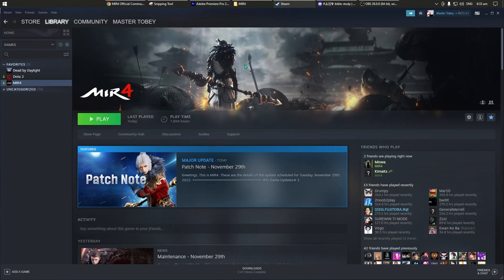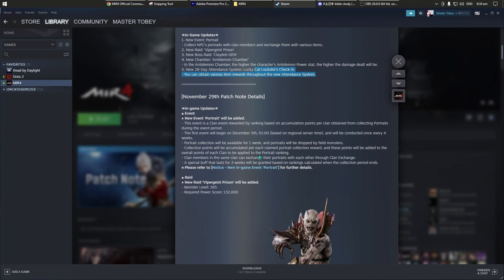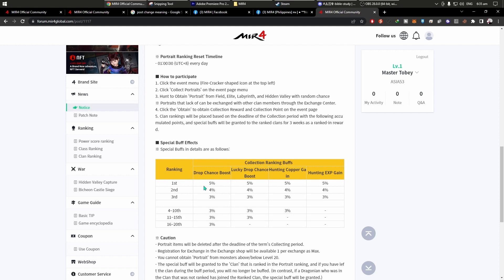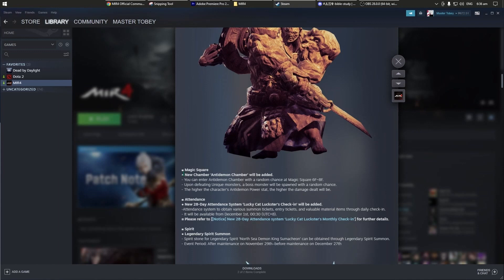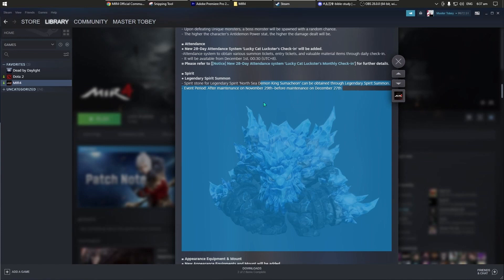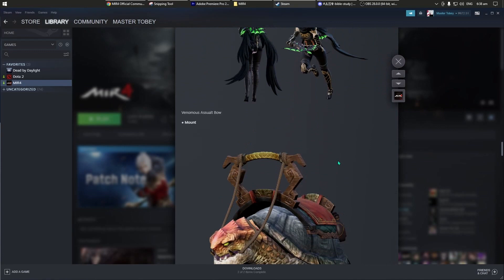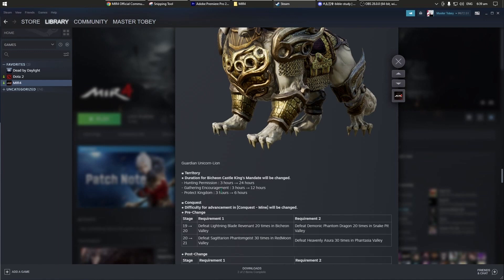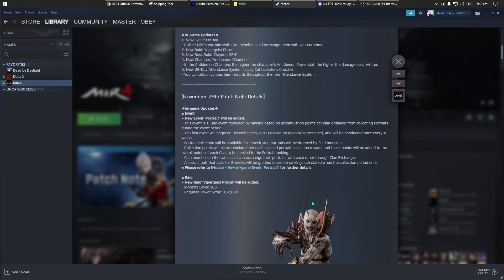[MIR4] Major Update | Patch Note – November 29th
Patch Note - November 29th

From my battle to our war, MMORPG MIR4

Greetings, This is MIR4.
These are the details of the update scheduled for Tuesday, November 29th, 2022.

[Main Updates]

◈In-Game Updates◈
1. New Event: Portrait
- Collect NPC’s portraits with clan members and exchange them with various items.
2. New Raid: ‘Vipergeist Prison’
3. New Boss Raid: ‘Claydoh GEN’
4. New Chamber: ‘Antidemon Chamber’
- In the Antidemon Chamber, the higher the character's Antidemon Power stat, the higher the damage dealt will be.
5. New 28-Day Attendance System: Lucky Cat Luckster’s Check-In
- You can obtain various item rewards throughout the new Attendance System.

[November 29th Patch Note Details]

◈In-game Updates◈

■ Event
● New Event ‘Portrait’ will be added.
- This event is a Clan event rewarded by ranking based on accumulation points per clan obtained from collecting Portraits during the event period.
- The first event will begin on December 5th, 01:00 (based on regional server time), and will be conducted once every 4 weeks.
- Portrait collection will be available for 1 week, and portraits will be dropped by field monsters.
- Collection points will be accumulated per each claimed portrait collection reward, and these points will be added to the overall points of each Clan to be applied to the Portrait ranking.
- Clan members in the same clan can exchange their portraits with each other through Clan Exchange.
- A special buff that lasts for 3 weeks will be granted based on rankings calculated when the collection period ends.
※ Please refer to [Notice - New in-game Event ‘Portrait’] for further details.

■ Raid
● New Raid ‘Vipergeist Prison’ will be added.
- Monster Level: 165
- Required Power Score: 132,000

■ Boss Raid
● New Boss Raid ‘Claydoh GEN’ will be added.
- Monster Level: 160
- Required Power Score: 130,000

■ Magic Square
● New Chamber ‘Antidemon Chamber’ will be added.
- You can enter Antidemon Chamber with a random chance at Magic Square 6F~8F.
- Upon defeating Unique monsters, a boss monster will be spawned with a random chance.
- The higher the character's Antidemon Power stat, the higher the damage dealt will be.

■ Attendance
● New 28-Day Attendance System ‘Lucky Cat Luckster’s Check-in’ will be added.
-Attendance system to obtain various summon tickets, entry tickets, and valuable material items through daily check-in.
- It will be available from December 1st, 00:30 (UTC+8).
※ Please refer to [Notice] New 28-Day Attendance system ‘Lucky Cat Luckster's Monthly Check-in’] for further details.

■ Spirit
● Legendary Spirit Summon
- Spirit stone for Legendary Spirit ‘North Sea Demon King Sumacheon’ can be obtained through Legendary Spirit Summon.
- Event Period: After maintenance on November 29th–before maintenance on December 27th

■ Appearance Equipment & Mount
● New Appearance Equipments and Mount will be added.
- Appearance Equipment:  Venomous Assault Saber / Venomous Assault Staff / Venomous Assualt Sword / Venomous Assualt Bow / Venomous Assualt Spear (Five types)
- Mount: Phantasia Turtle / Guardian Unicorn-Lion (2 types)

■ Territory
● Duration for Bicheon Castle King’s Mandate will be changed.
- Hunting Permission : 3 hours → 24 hours
- Gathering Encouragement : 3 hours → 12 hours
- Protect Kingdom : 3 hours → 6 hours

■ Conquest
● Difficulty for advancement in [Conquest - Mine] will be changed.
● Pre-Change
- Defeat Lightning Blade Revenant 20 times in Bicheon Valley
- Defeat Demonic Phantom Dragon 20 times in Snake Pit Valley
- Defeat Sagittarion Phantomgeist 30 times in RedMoon Valley
- Defeat Heavenly Asura 30 times in Phantasia Valley
● Post-Change
[Stage 19 → 20]
- Defeat Lightning Blade Revenant twice in Bicheon Valley
- Defeat Demonic Phantom Dragon twice in Snake Pit Valley
- Defeat Sagittarion Phantomgeist twice in RedMoon Valley
- Defeat Heavenly Asura twice in Phantasia Valley

■ In-game bug fixes & gameplay improvements
1. Some monsters’ name has changed.
2. Fix of the issue that is unprocessable in a specific Mystery.